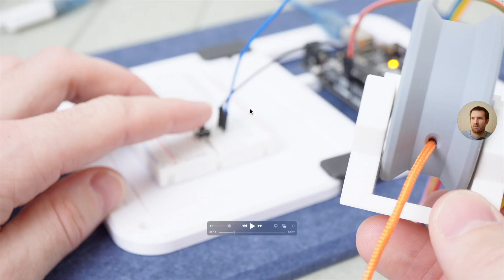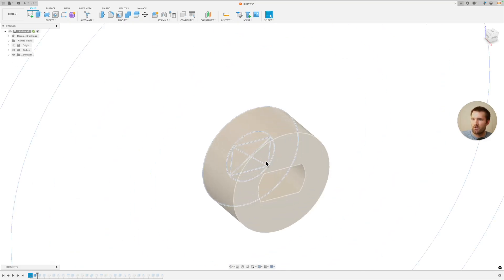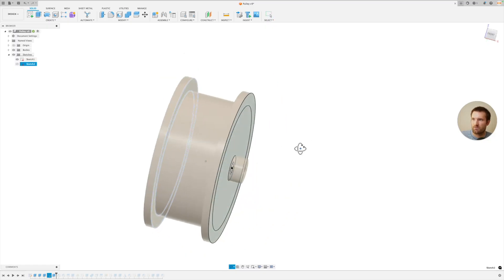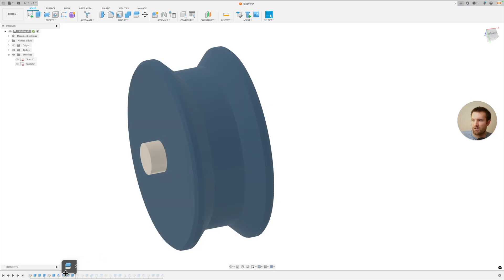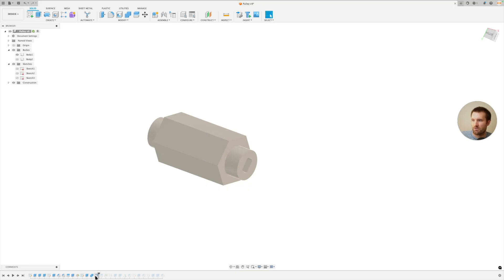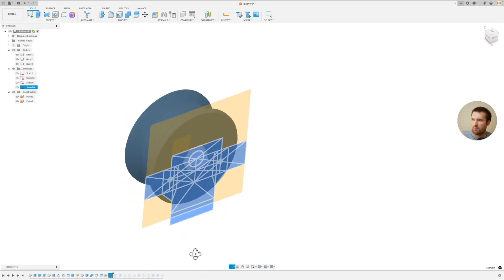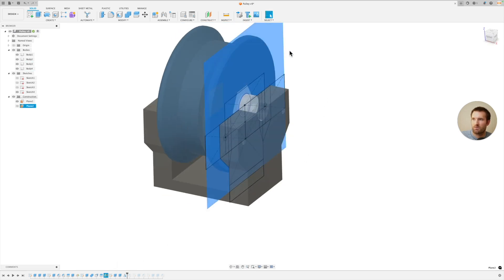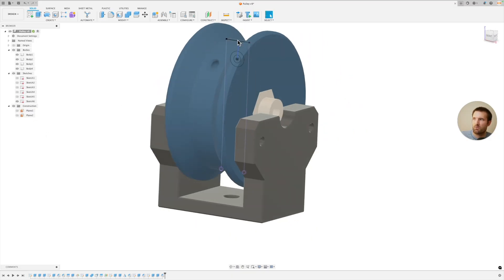3D Print a Pulley [Weekly 8]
In this video, I explain my thought process behind the design of a 3D printed pulley that I made for an Arduino project.

ENCLOSURE KITS

MY PREFERRED FILAMENT
Polymaker Stone Blue PLA (DELACK Filament)
Polymer Cotton White PLA
Polymaker Black PLA

Macro Lens (great for detail shots)
Computer Mouse (new version)
Space Mouse for CAD (expensive)
Space Mouse (more affordable)